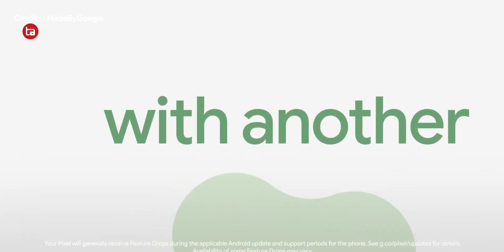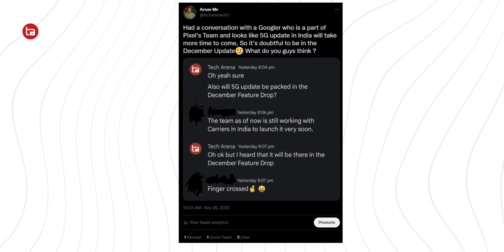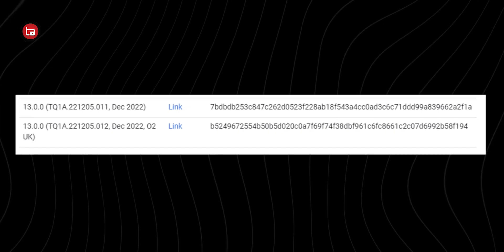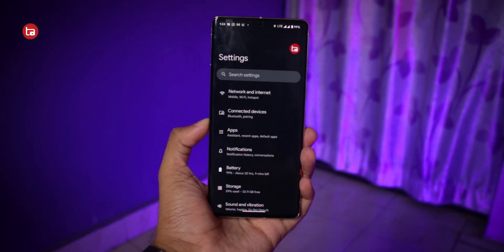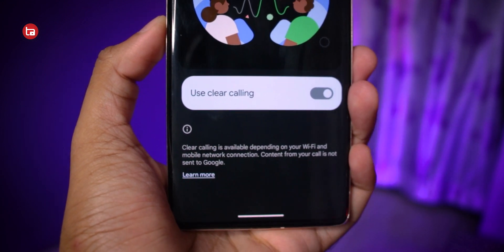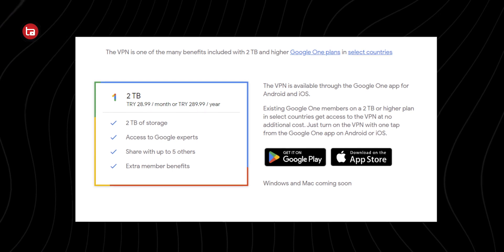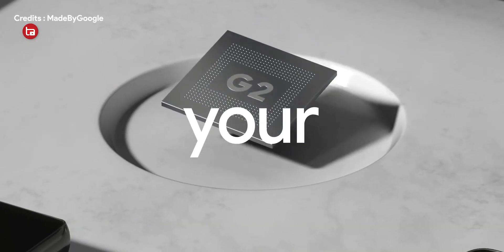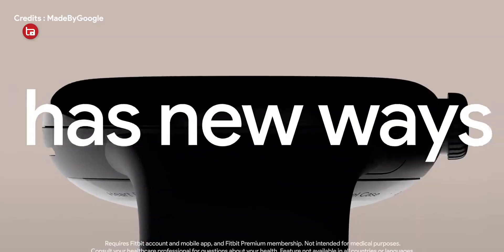December Pixel Feature Drop is Finally HERE ! | Disappointed in the update | NO 5G FOR INDIAN USERS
End Credits Music By :
Music | "Ocean Love" by LiQWYD